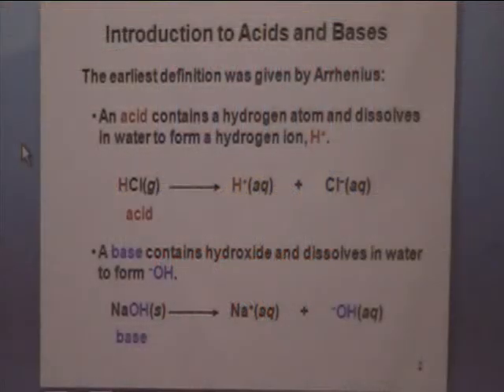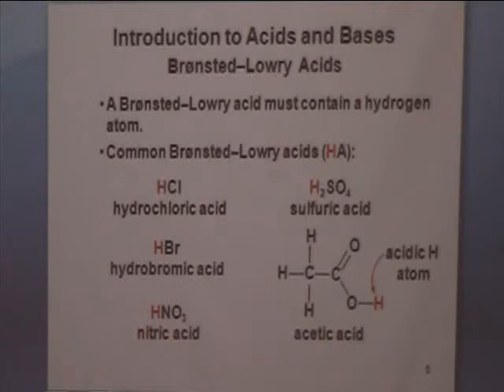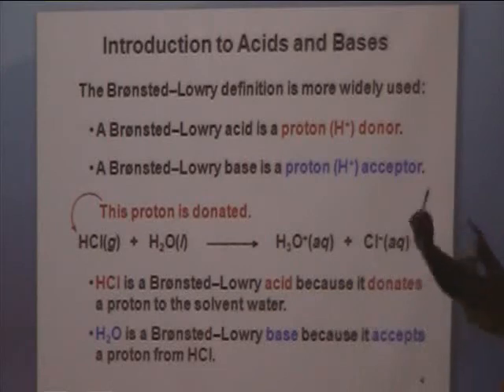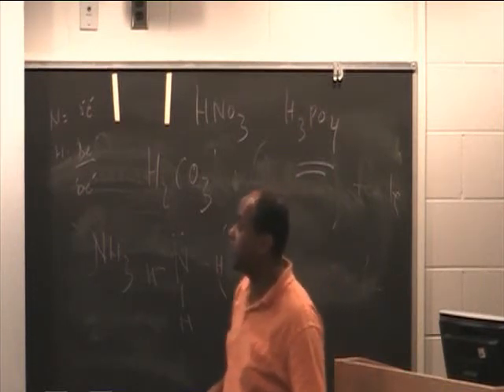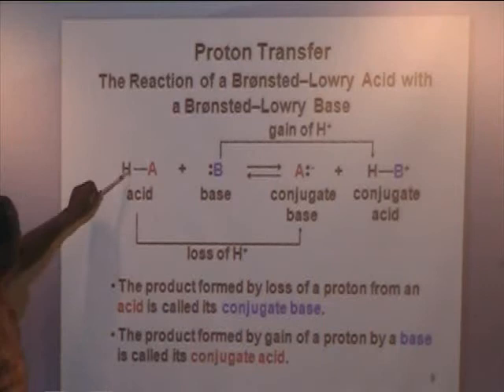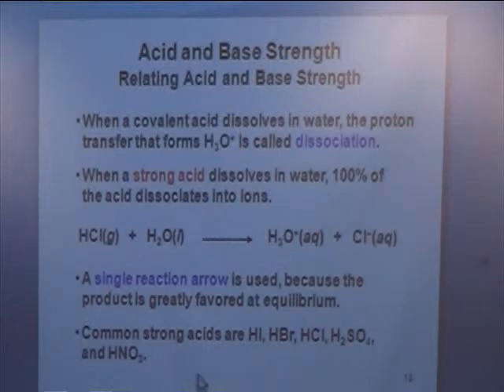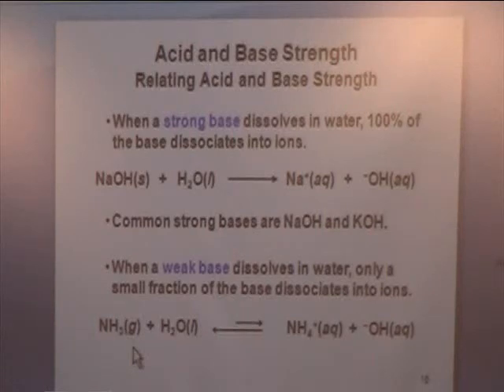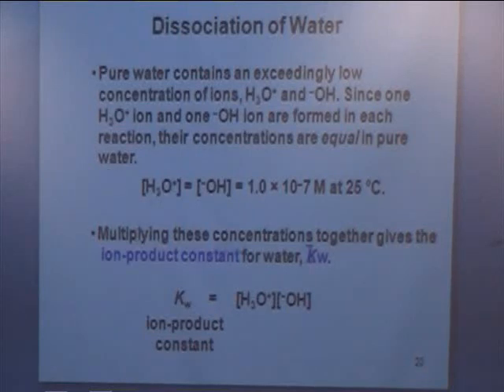Lecture 18 | General Chemistry | Prof. Fikire | Baltimore City Community College